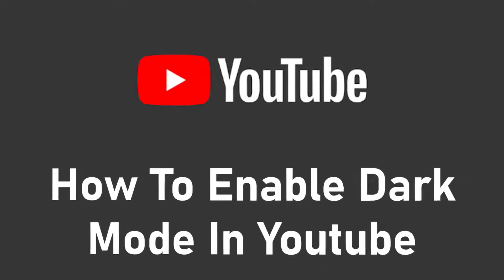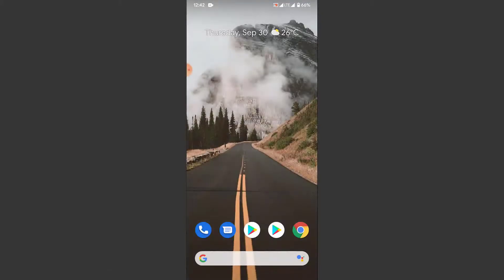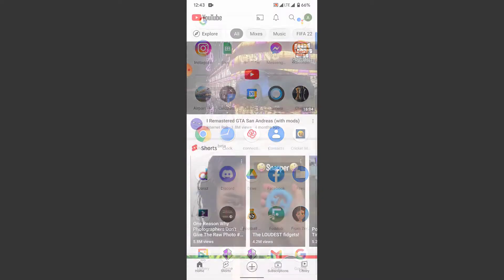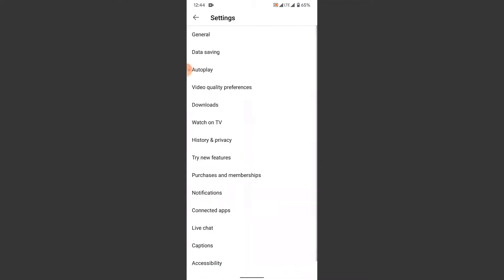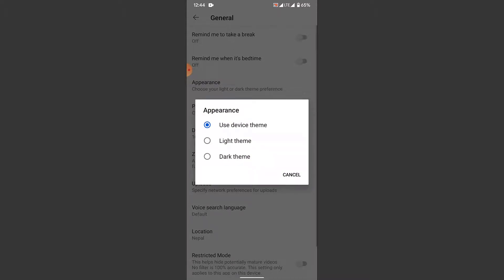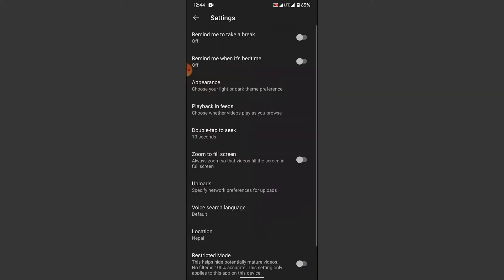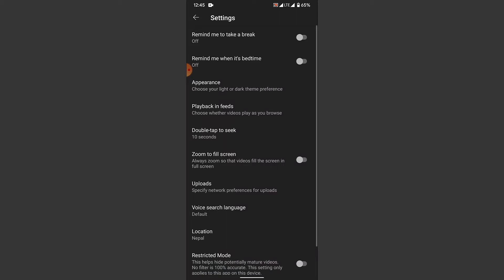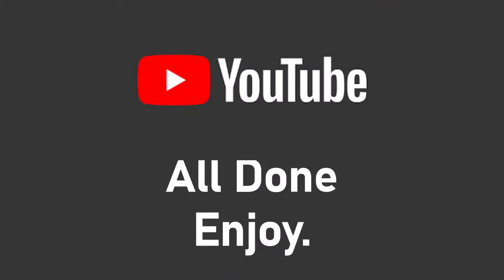How to Enable Dark Mode in Youtube App 2021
Have you been wondering on how you enable dark mode?
This video guides you in easy step by step process to enable dark mode

Follow these simple steps:
1. Open your youtube app
2. Click on the account icon
3. Go to Settings
4. Go to general settings
5. Click on the appearance
6. Choose The Dark theme option
7. You're all done

How do I turn on dark mode on YouTube app?

How do I turn YouTube dark on Android?

How do I enable dark App mode?

How do I enable dark mode on YouTube iOS?